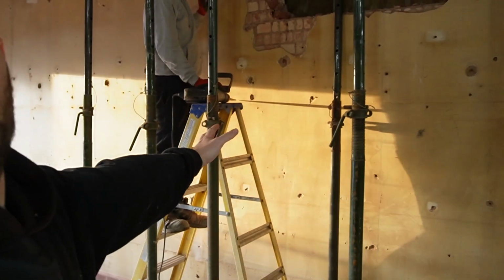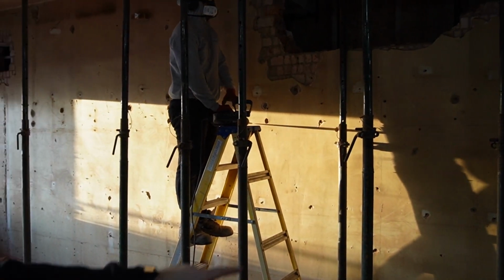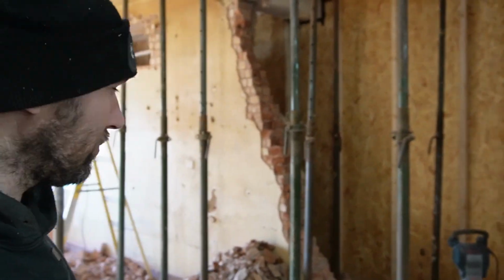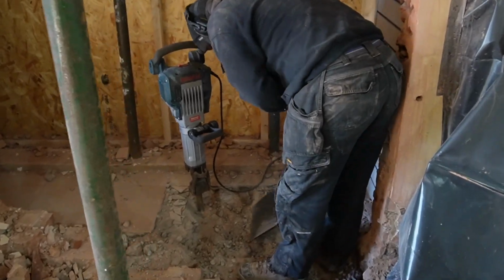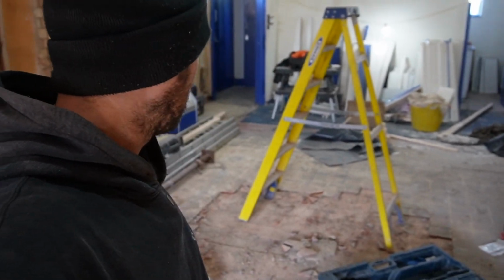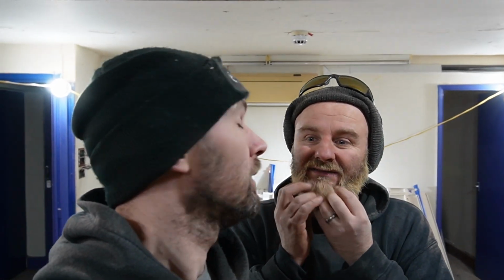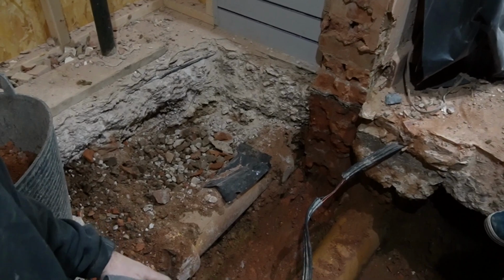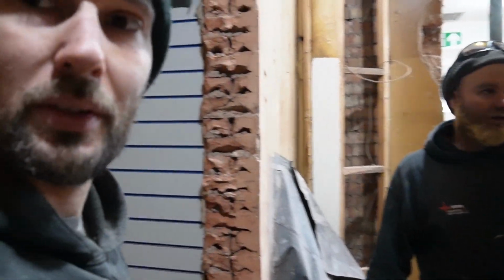REMOVING REINFORCED WALLS!!!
Today its loud dust and messy. We are tacking out the load bearing wall that joins the two shops.